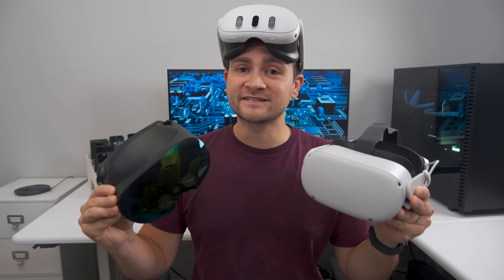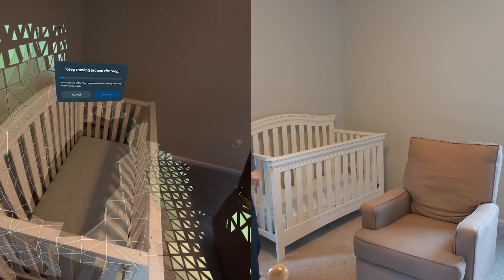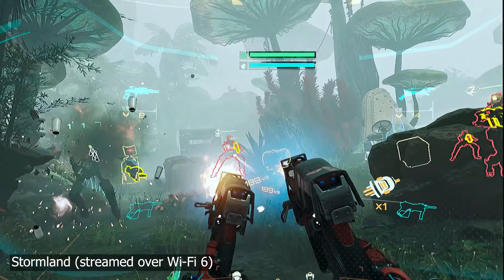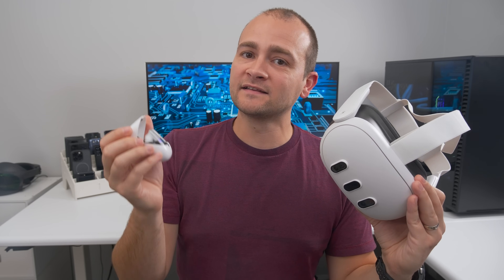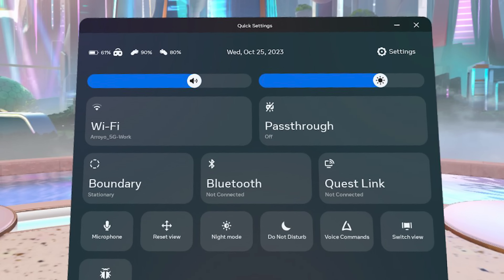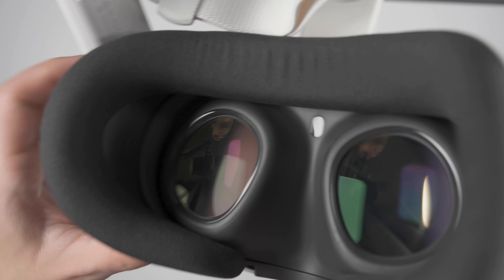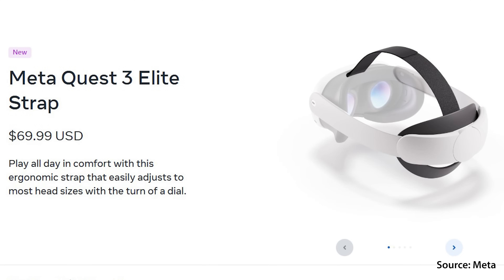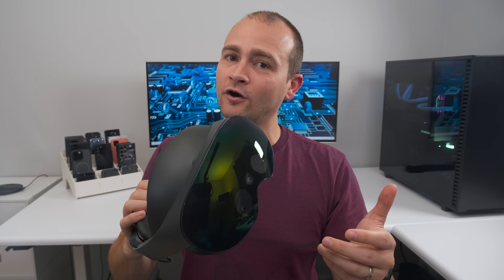Meta Quest 3 vs Quest 2 vs Quest Pro Deep Dive Review!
Then click this link to get an EXTRA $30 Meta Store Credit when you activate your new headset!

128GB Quest 3
512GB Quest 3
Quest 3 Elite Strap with Battery
Quest 3 Wireless Charging Dock
Quest Pro
Quest 2
Wireless VR Earbuds (Amazon)
3.5mm + power adapter
3.5mm to USB C adapter

I've spent over 100 hours testing the brand-new Meta Quest 3 against the Quest 2 and the Quest Pro and here is everything you need to know.

Timecodes:
00:00 Quest 3 vs Quest 2 vs Quest Pro Deep Dive Comparison
00:17 MASSIVE image quality improvements (through the lens)
02:05 Passthrough Comparison
02:42 Mixed Reality
03:45 Performance Comparison
04:40 Airlink/PCVR tests (Wow!)
05:49 Sound Test with In-Ear Microphones
07:13 Microphone Test
07:28 One problem, but I have a solution
07:58 Bluetooth Quality
08:08 Best Wireless Earbuds for VR
08:31 Controllers
09:04 Controllers - tracking quality
09:23 Controllers - Haptic Feedback
09:54 Battery Life Tests
11:23 Wireless charging dock
11:41 Charge Speed Test
11:59 Comfort - Facial Interface
12:29 Comfort - Quest Pro Advantage
12:48 Light Leak
13:05 IPD wheel and FOV tips
13:43 Glasses Adjustments
14:00 Already Broken
14:30 Glasses Comfort and lens inserts
14:57 About the headstrap...
15:18 Elite Strap New Feature
15:47 This will be a thing... eventually
16:28 Available Accessories
16:45 Best Deals and Recommendations